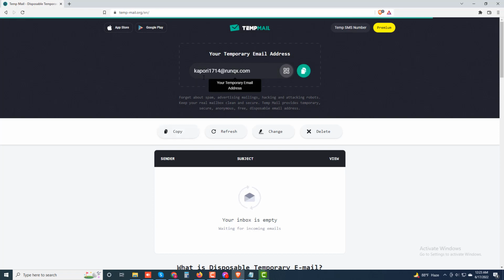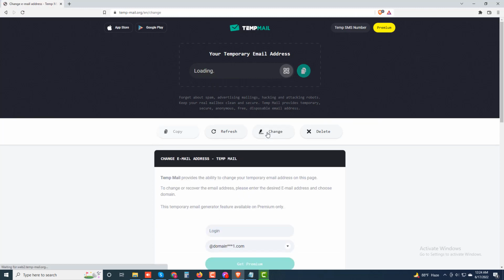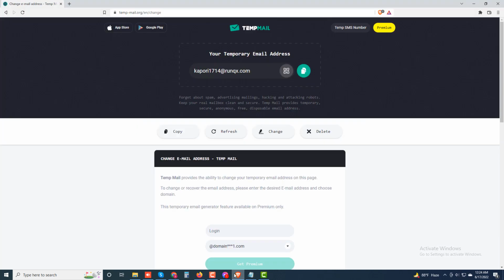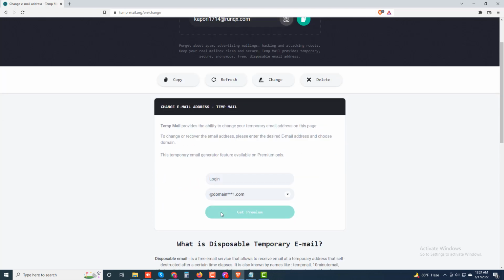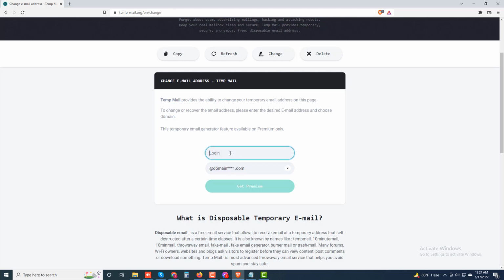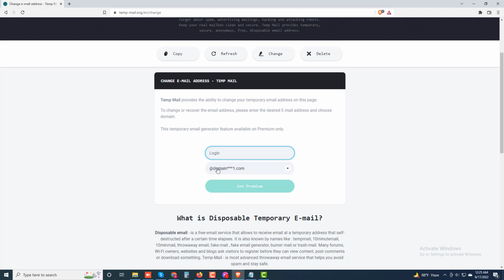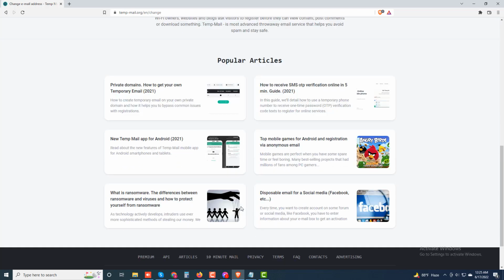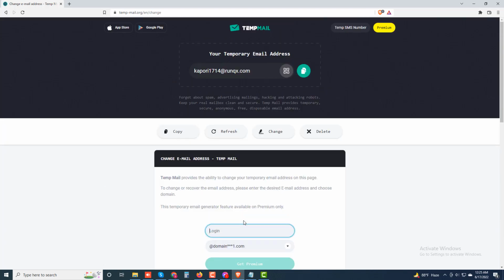How to Create a Temp Mail in 1 Minute?